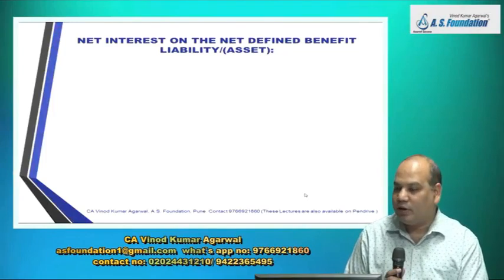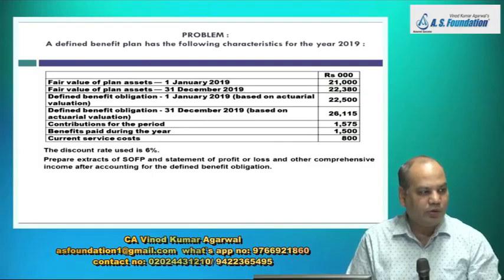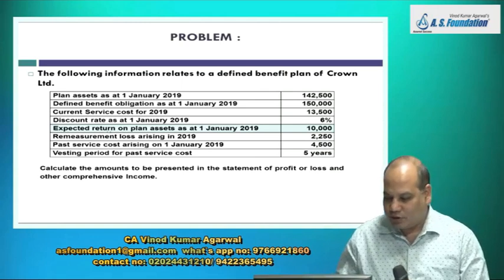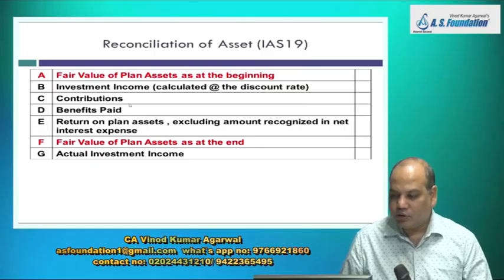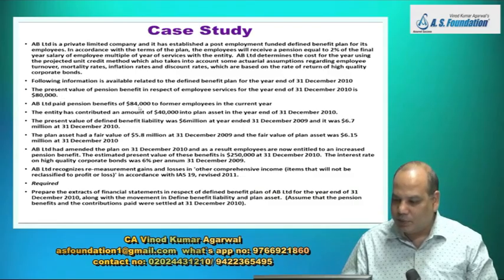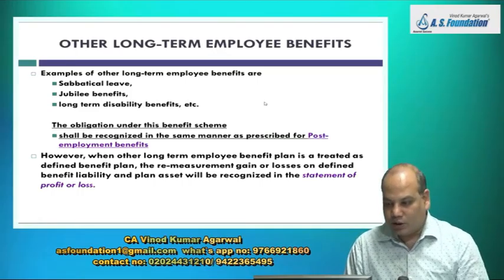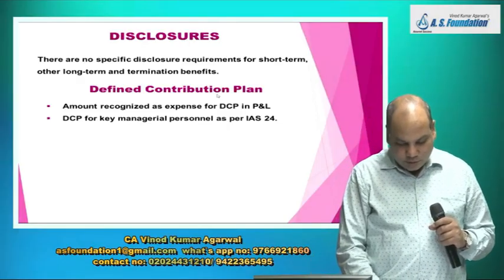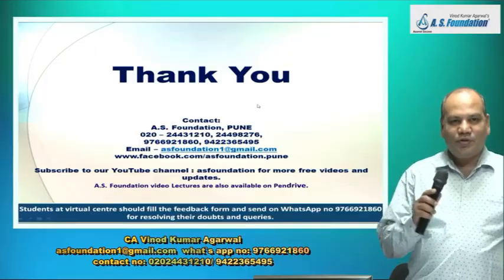Join Free IFRS Full Course | IAS 19 - Employee Benefits | CA Vinod Kumar Agarwal | Lecture-4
In this lecture, we explore IAS 19 - Employee Benefits, a crucial standard in IFRS that focuses on various types of employee benefits and their accounting treatment.

Session - 86
Topic - IAS 19 - Employee Benefits
Lecture - 4